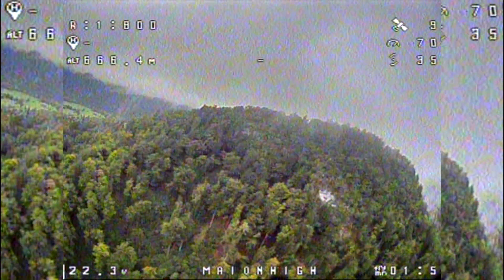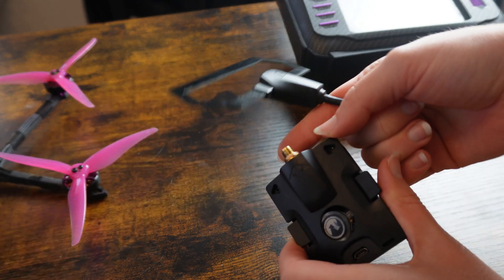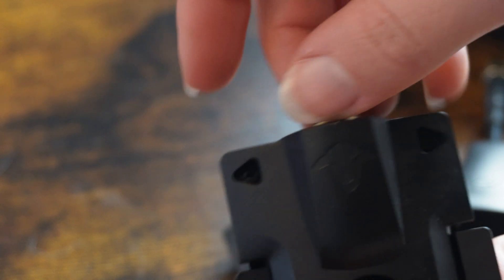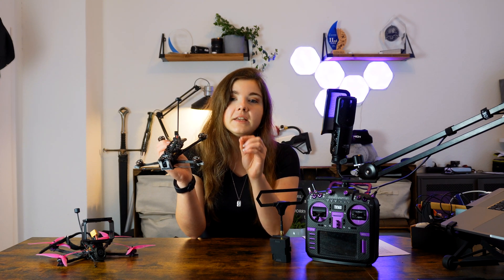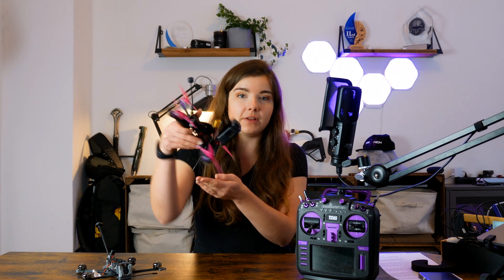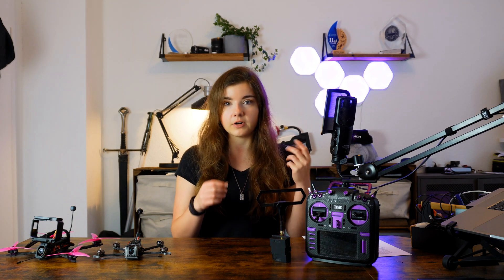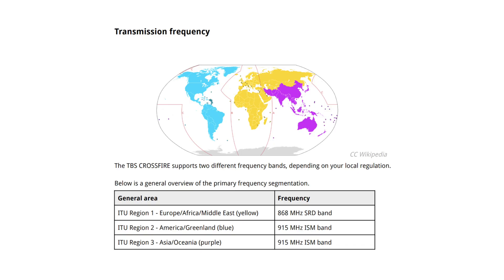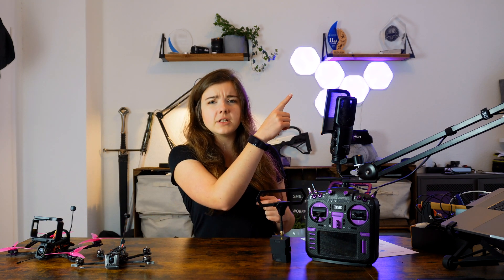6 Tips Flying Further & Increasing Your FPV Range TBS Crossfire | MaiOnHigh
Join me on Instagram: @maionhigh

Timeline:
0:00-0:59 - Intro
0:59-2:46 - Antenna in radio
2:46-3:55 - 2 antennas are always better
3:55-5:27 - position, position, position...
5:27-6:10 - Antenna state
6:10-7:08 - Check your settings
7:08-7:22 - Correct region frequency
7:22-7:56 - Summary
7:56-8:34 - Outro

xoxo
Mai